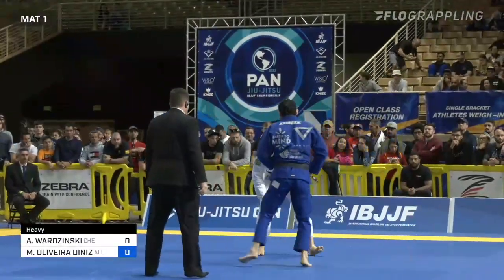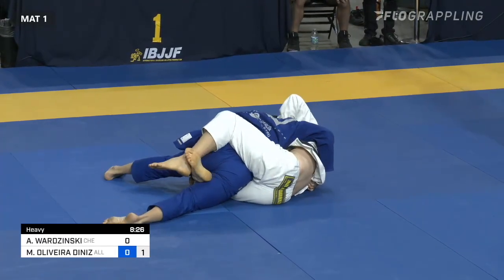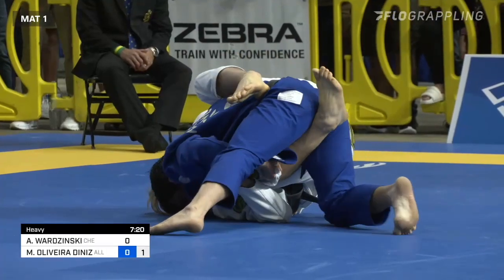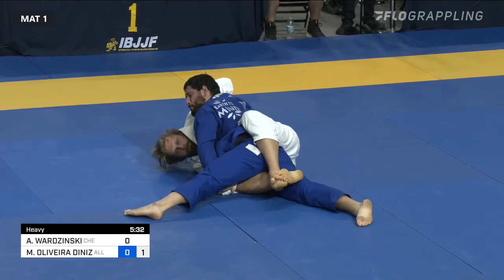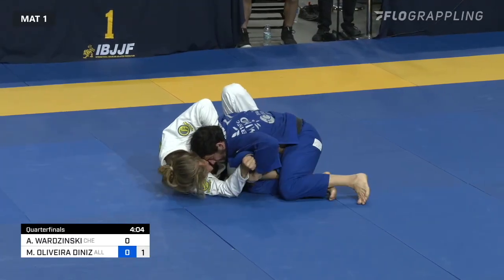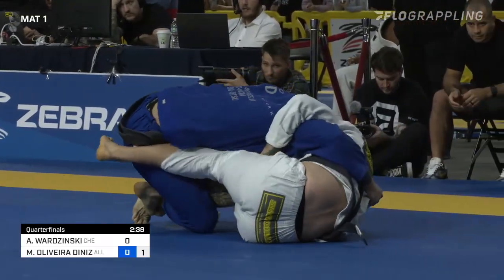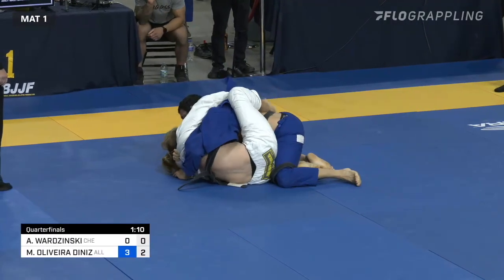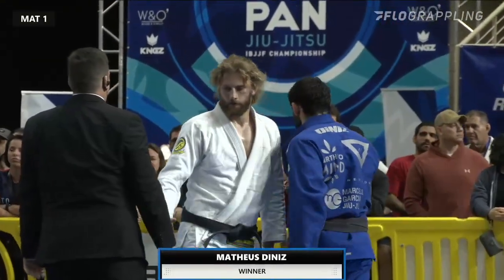Matheus Diniz v Adam Wardziński / Pan Championship 2022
ADULT / BLACK-BELT / MALE / HEAVY - QUARTER-FINAL